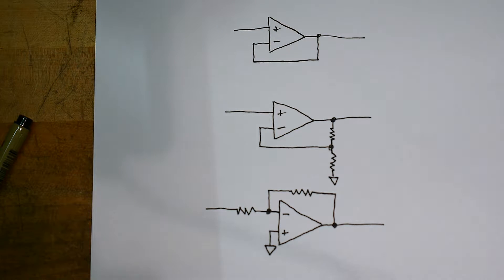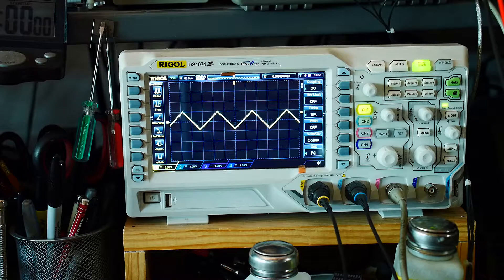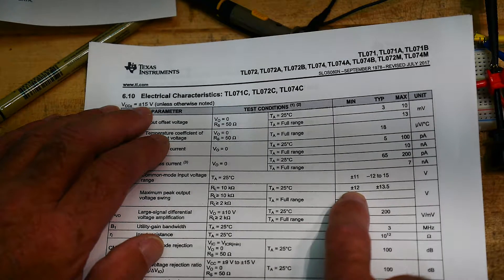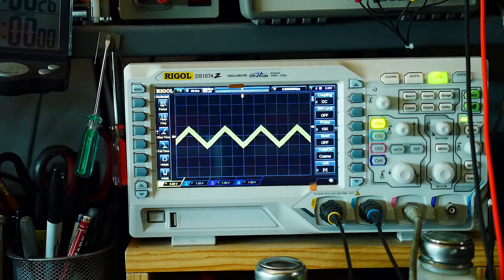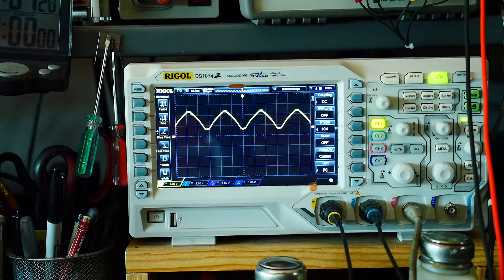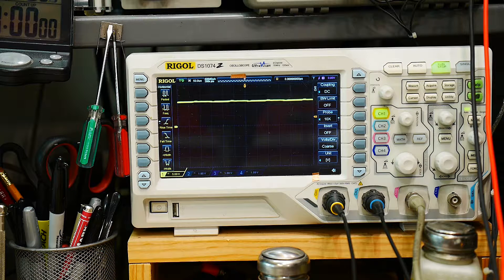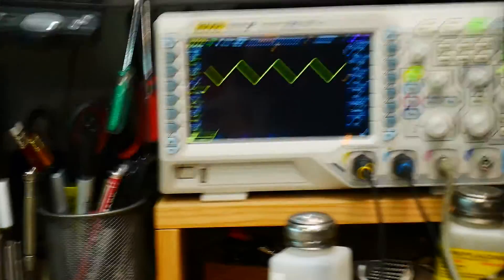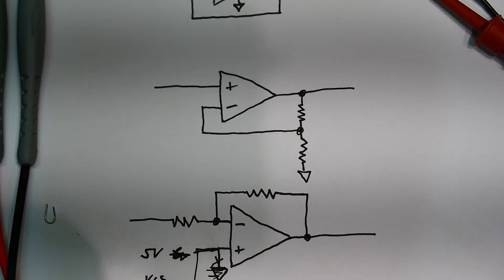#498 Op-amp grounds in single rail systems